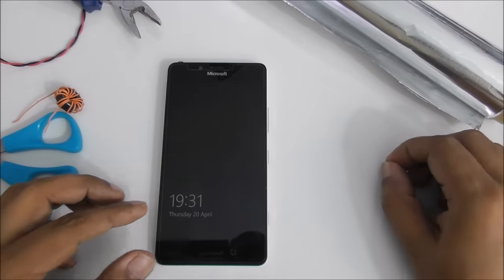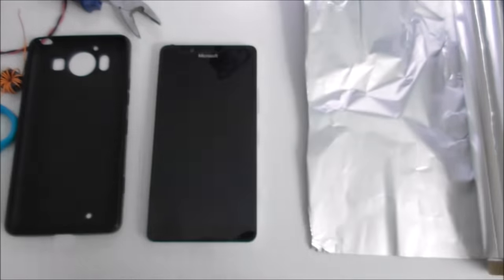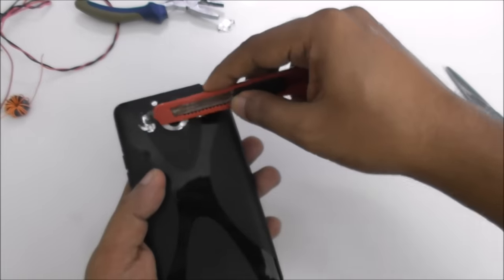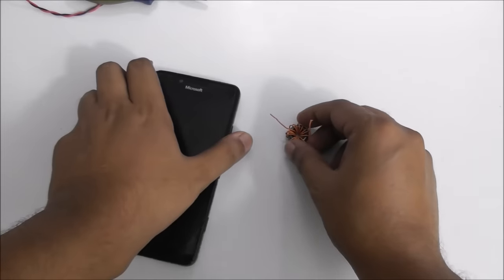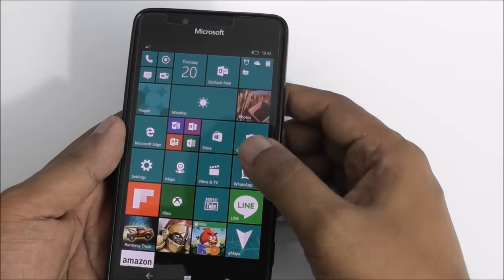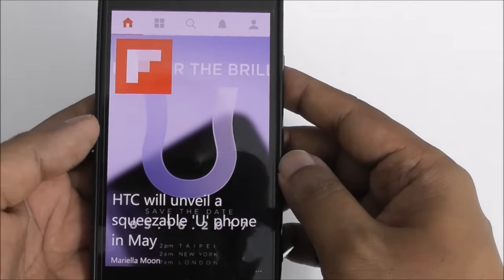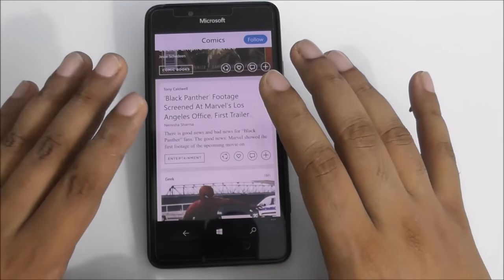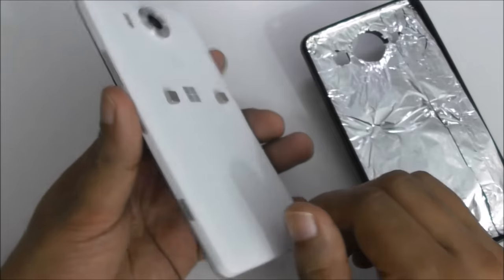FREE INTERNET WiFi DATA LIFETIME ANYWHERE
HOW TO GET free data HACK internet android NEW video FOR ANDRIOD phone 5g 4g wifi
Vodafone –O2 –T-Mobile – Orange –Three AT&T VERIZON T MOBILE SPRINT Free internet for life time no sim data charge 2017
free for android apple samsung  windows
magnetic field is the magnetic effect of electric currents and magnetic materials. The magnetic field at any given point is magnetism were known much earlier, the study of magnetic fields began in 1269 when French scholar Petrus Peregrinus de Maricourt mapped out the magnetic field on the surface of a spherical magnet using iron needles.[nb 2] Noting that the resulting field lines crossed at two points he named those points 'poles' in presented in 1824.[6] In this model, a magnetic H-field is produced by 'magnetic poles' and magnetism is due to small pairs of north/south magnetic poles.  its just concept idea Demo educational purpose video
Hans Christian Ørsted, Der Geist in der Na

SAMSUNG
APPLE
MICROSOFT
NOKIA